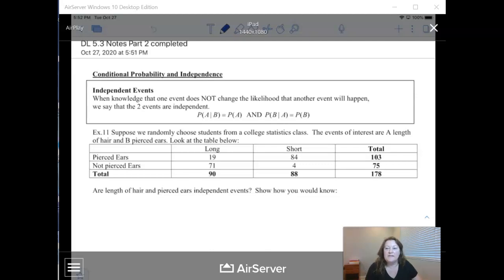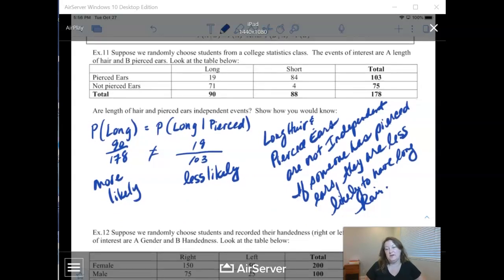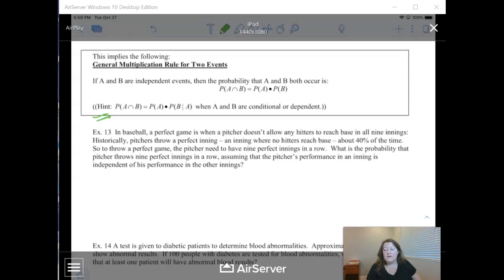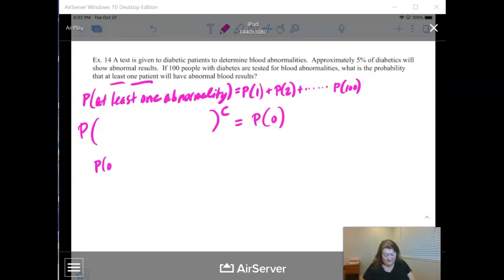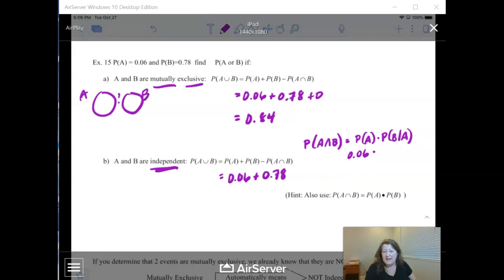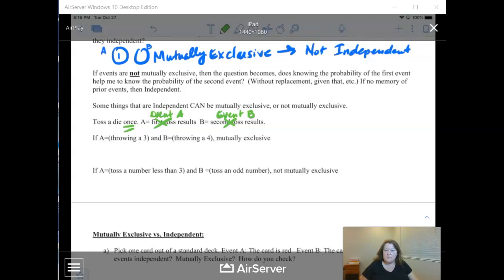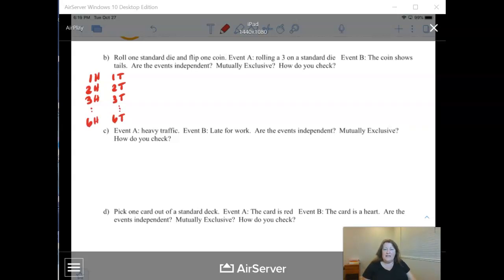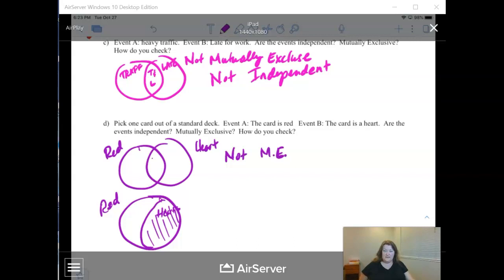AP STATS 5.3 Part 2